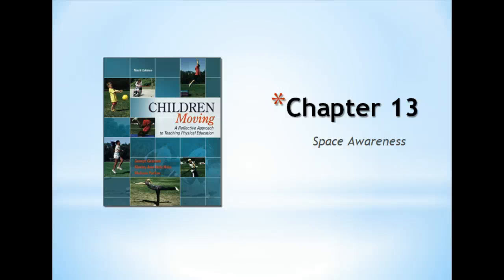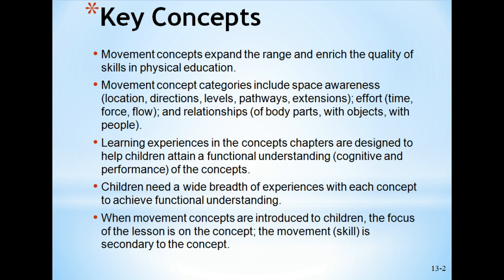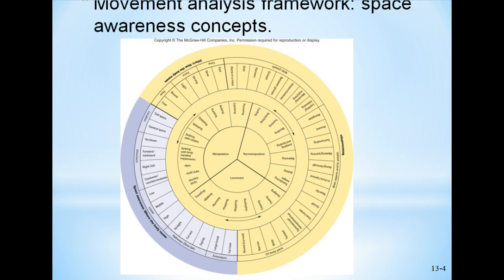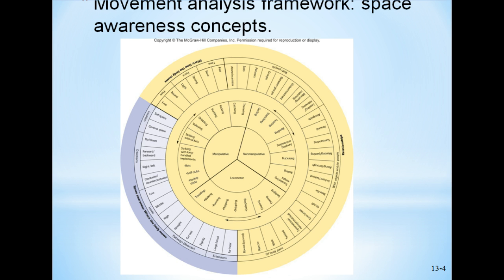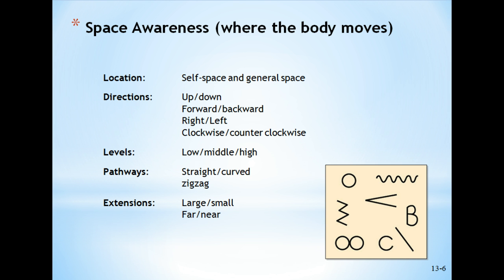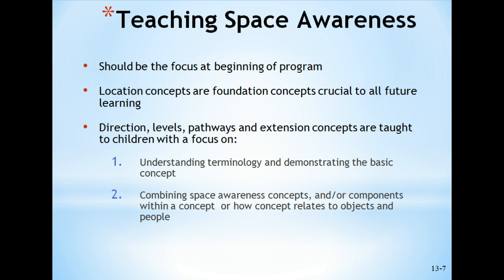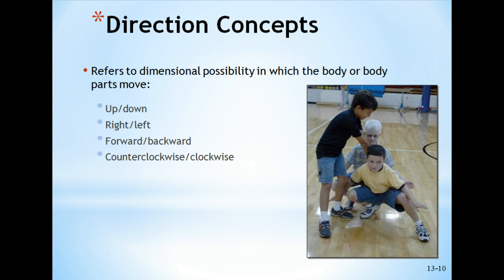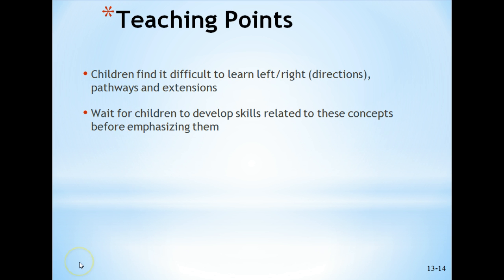Chapter 13-Space Awareness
PHED 112/612 podcast on Chapter 13: Space Awareness